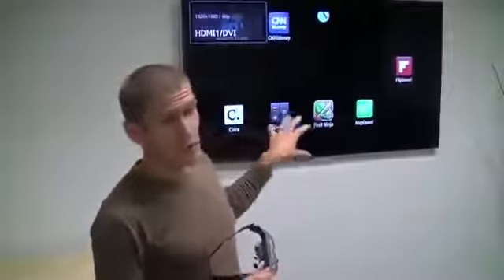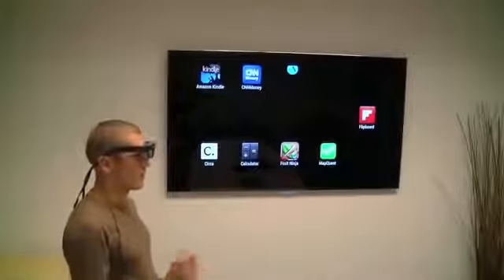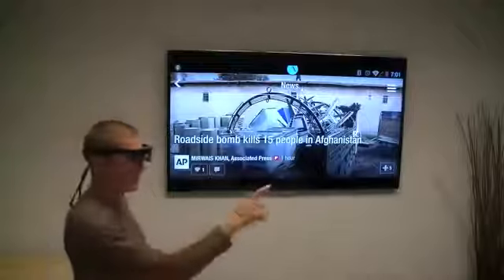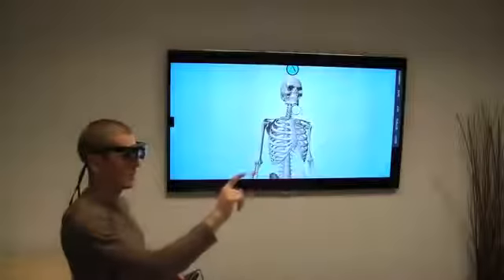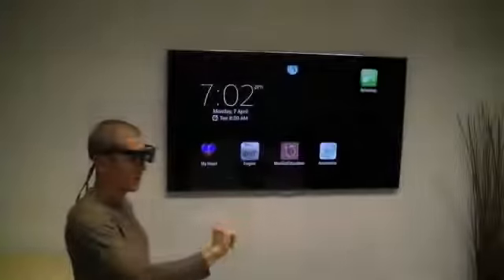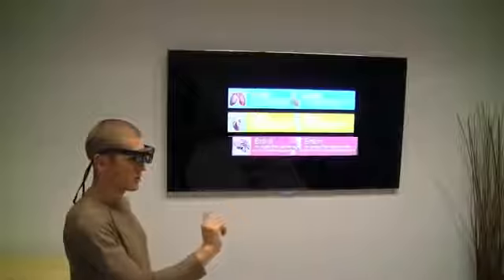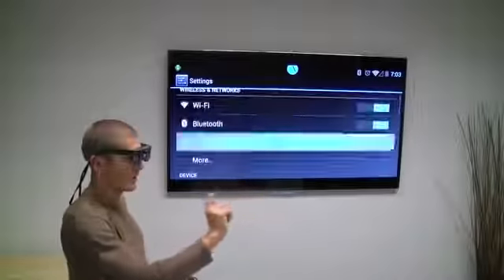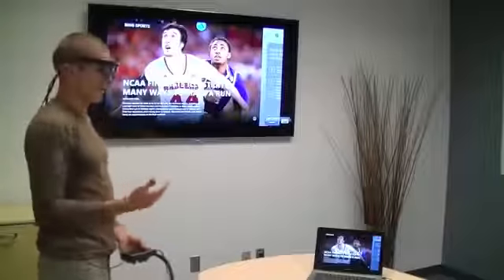Wor(l)d GN Crea tu Red de Comunicaciones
Conviertete en ACCIONISTA de una EMPRESA de TELEFONÍA CELULAR? .CREA tu propia RED CELULAR y GANA una parte de esa inmensa CANTIDAD de DINERO que pagamos, wor(l)d GN te da la OPORTUNIDAD de PROVEER y PROMOVER el servicio y te PAGA por hacerlo, quieres saber mas. INTEGRATE a mi RED en todo el NORTE de MEXICO,